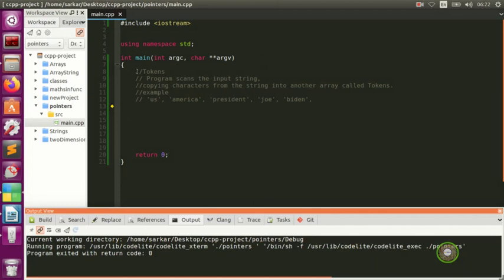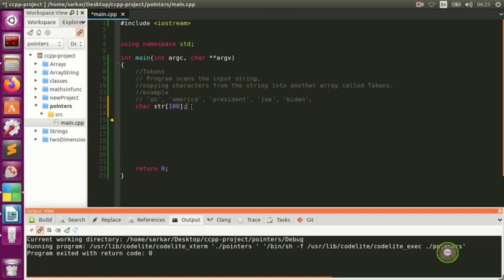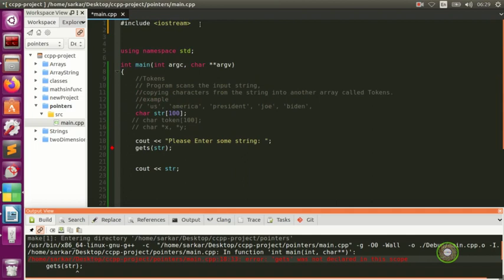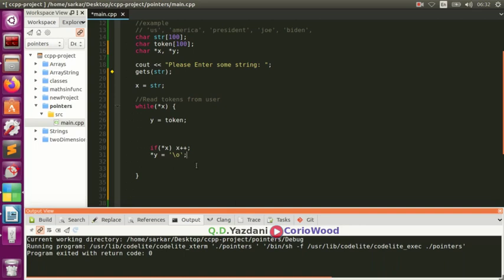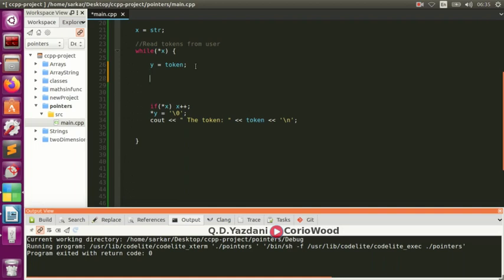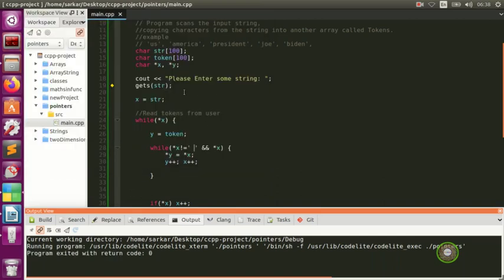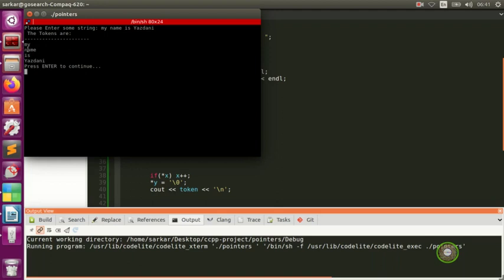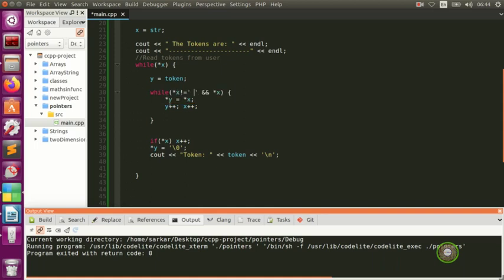What is Tokenization ? | Learn C++ Tokenization | CorioWood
Learn C++ Tokenization, Tokenization is used in Search engines, you must learn how to tokenize strings in Search Engines.